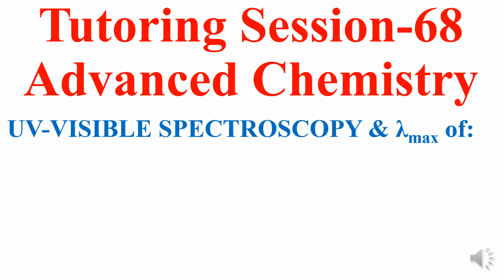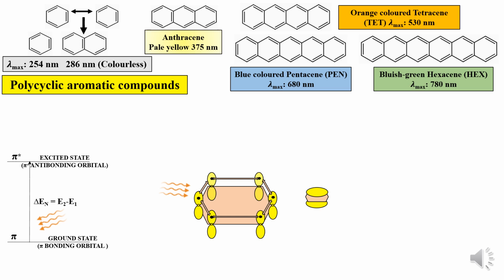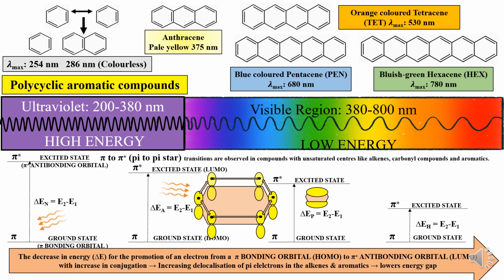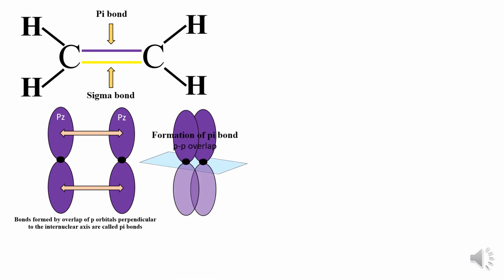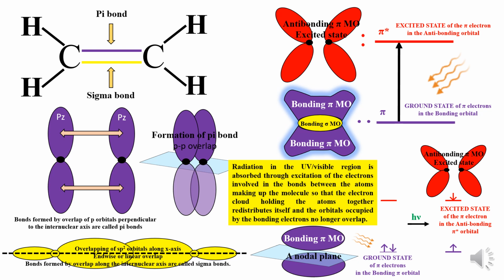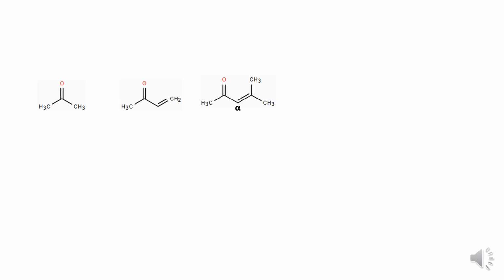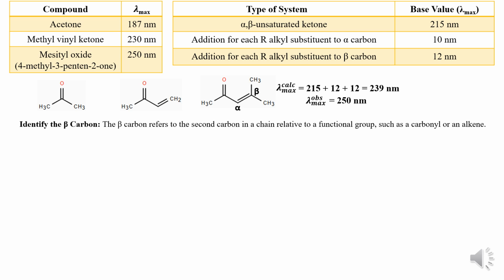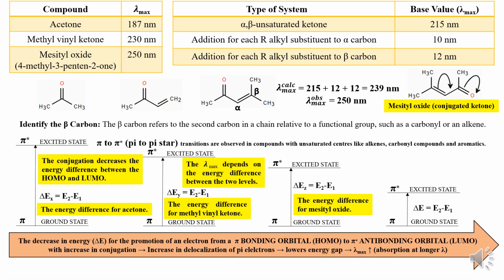UV-VISIBLE SPECTROSCOPY & λmax | POLYCYCLIC AROMATIC CONJUGATED SYSTEM | BENZENE DERIVATIVES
In this video, I will explain:
UV-VISIBLE SPECTROSCOPY & λmax of:
• POLYCYCLIC AROMATIC SYSTEM
• CARBONYL COMPOUNDS
• BENZENE DERIVATIVES
• CONJUGATED SYSTEM